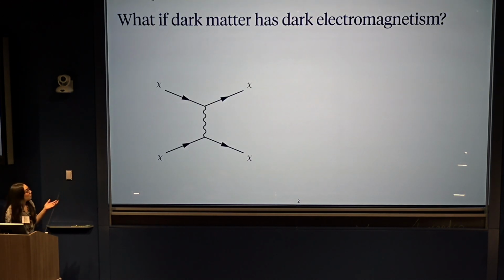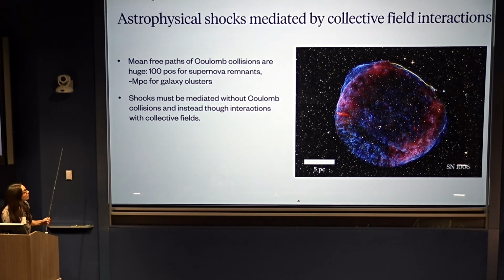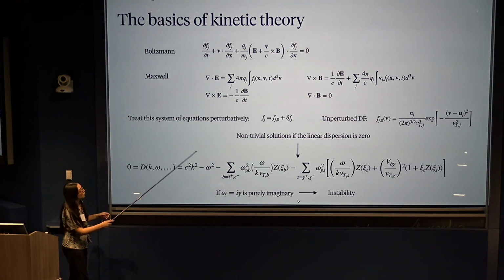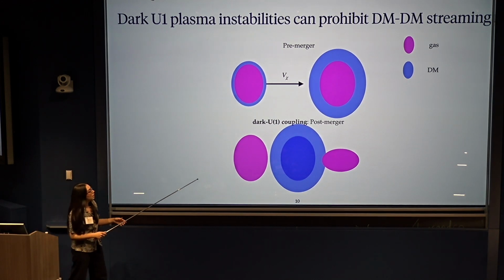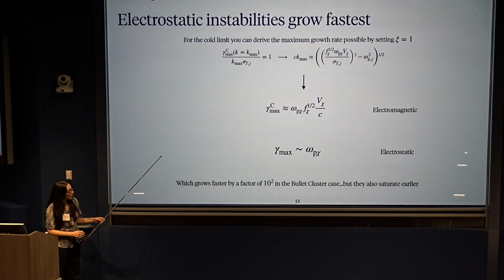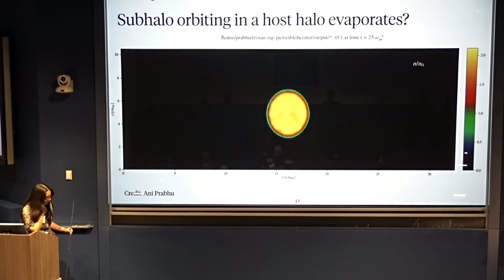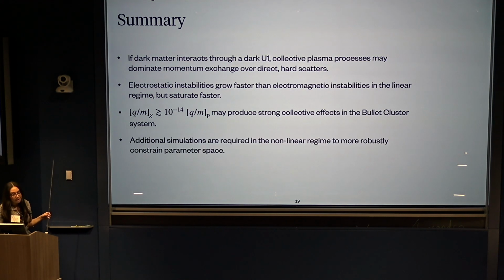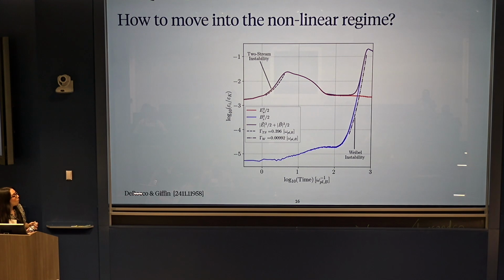Akaxia Cruz: Astrophysical plasma instabilities (March 4, 2025)